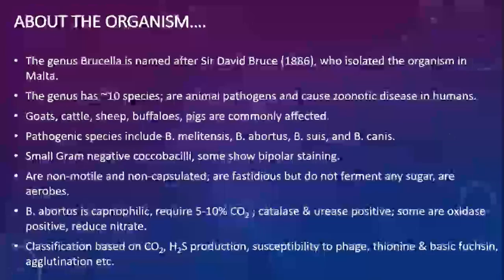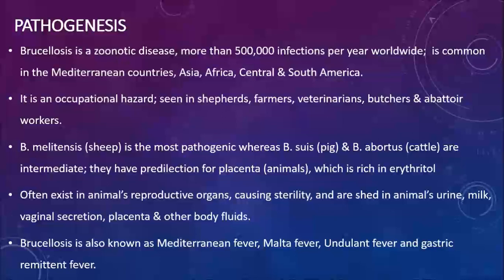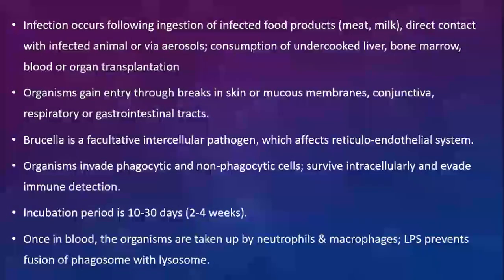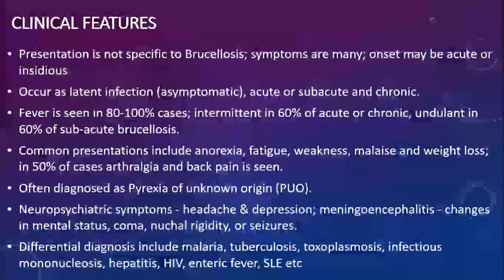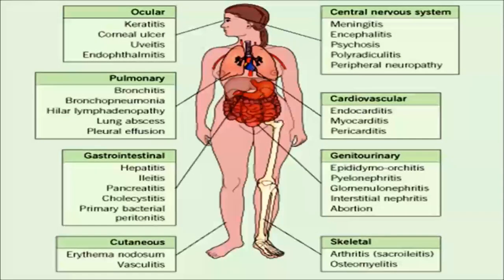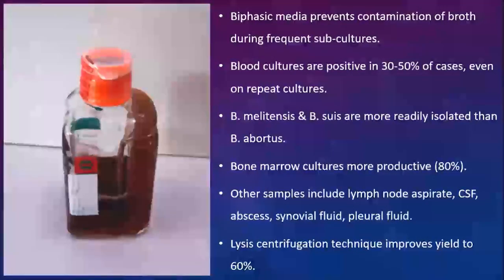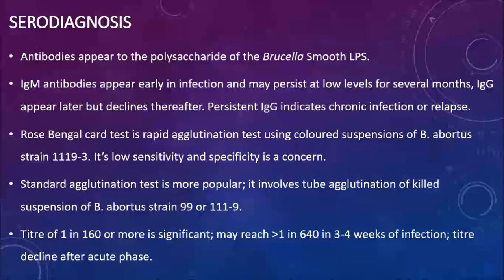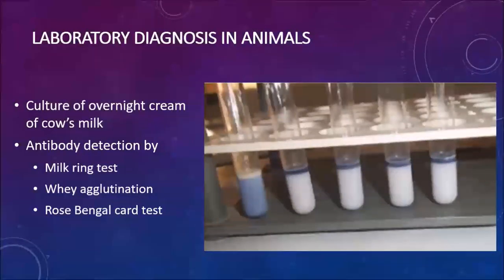Brucellois: online lecture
Video recording of the online lecture on Brucellosis